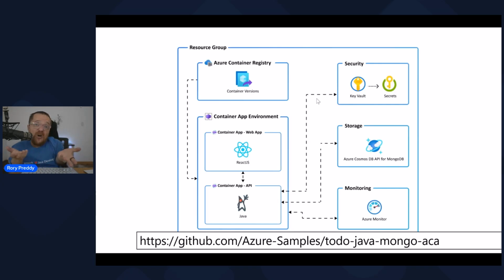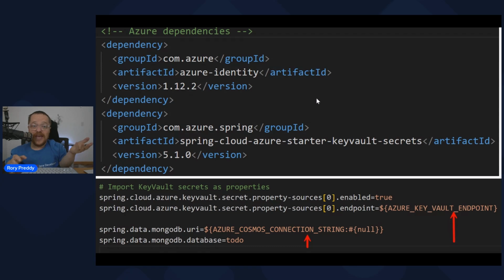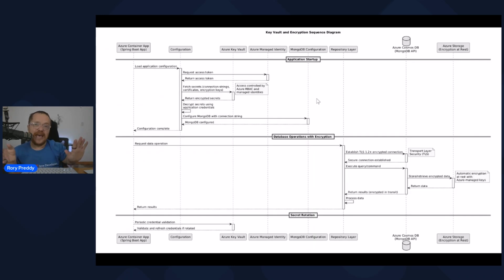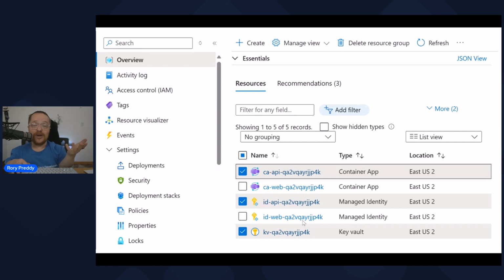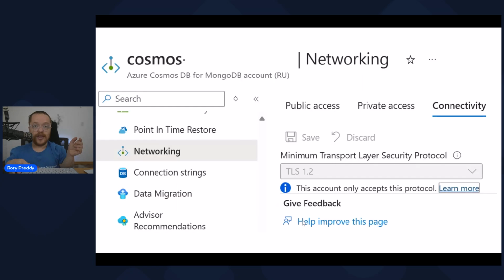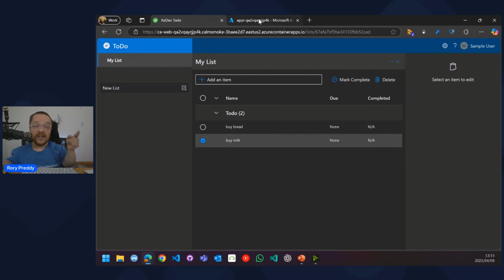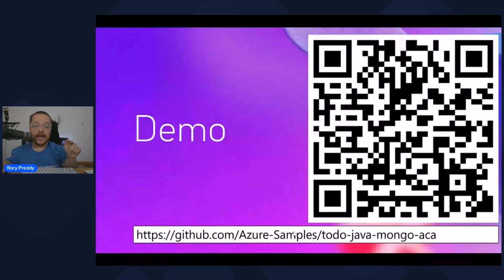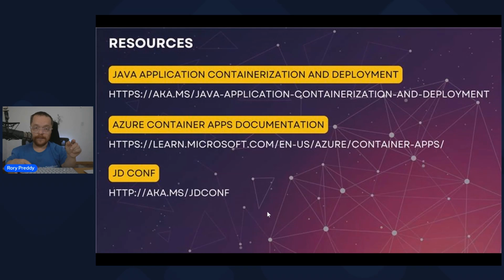Azure Container Apps: Securing Data with Azure Key Vault and Encryption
In part 4 of the series - join Rory for Securing Data with Azure Key Vault and Encryption

1️⃣End-To-End Azure Key Vault Example
2️⃣Best Practices
3️⃣Security and Managed identities